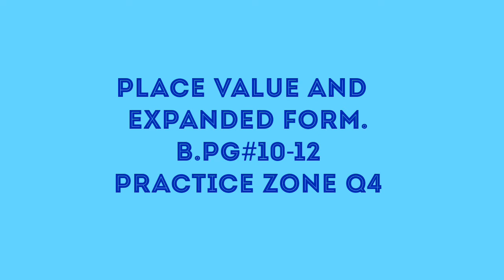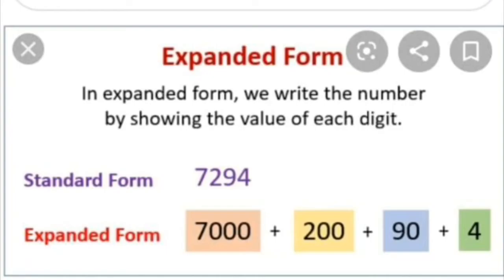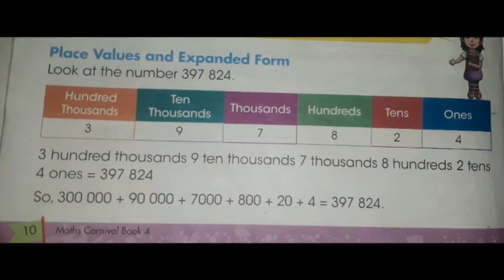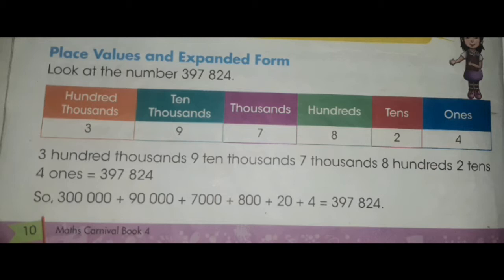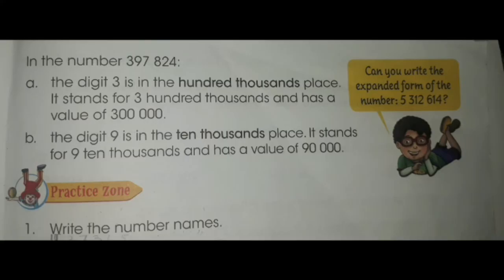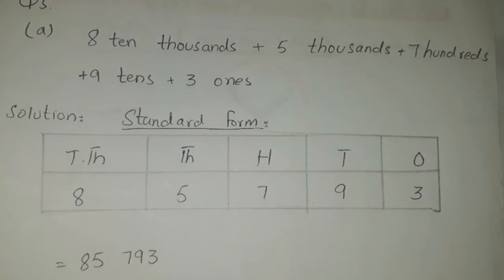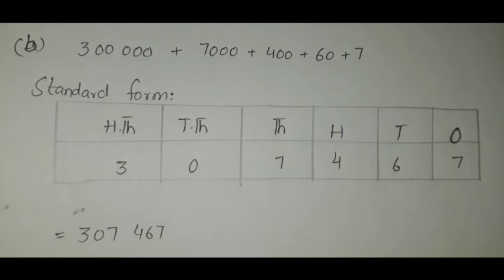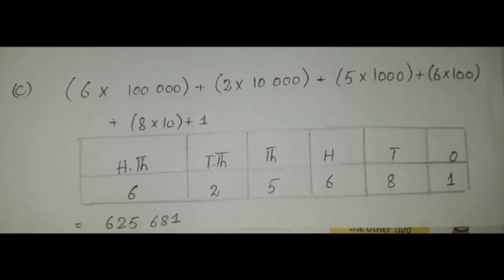Place Values- Expanded Form- Standard form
Maths Carnivals 4
Place values
Expanded form
Standard form